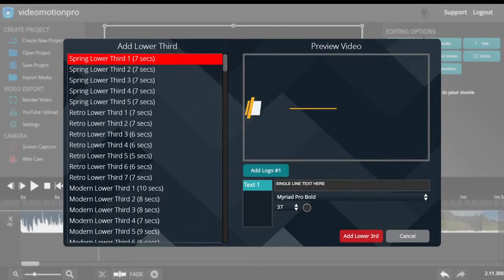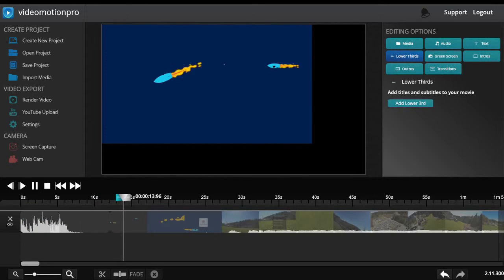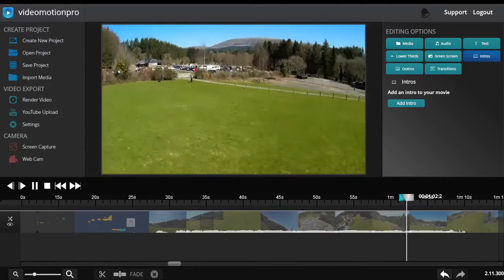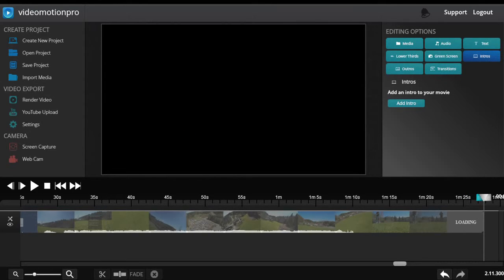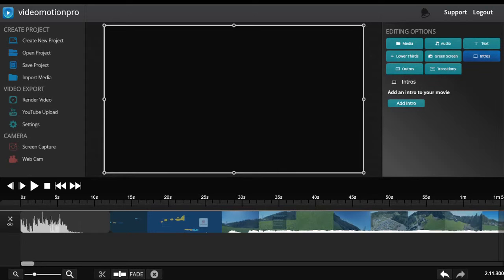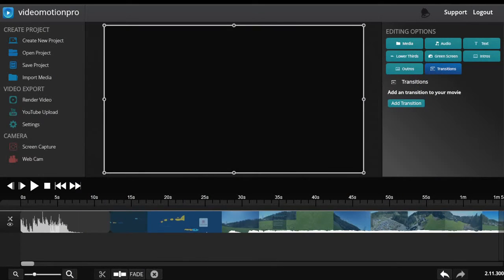VideoMotionPro Talkthrough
Have a proper look at what you can do with VideoMotionPro